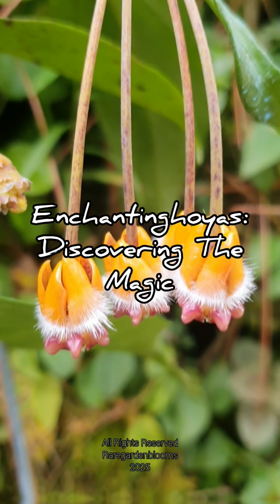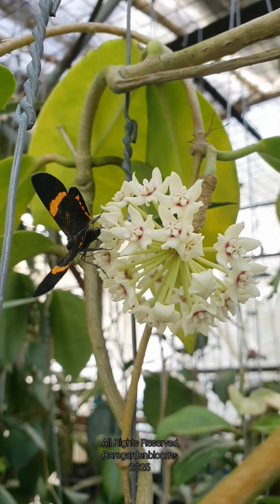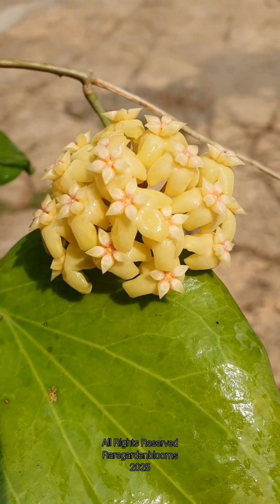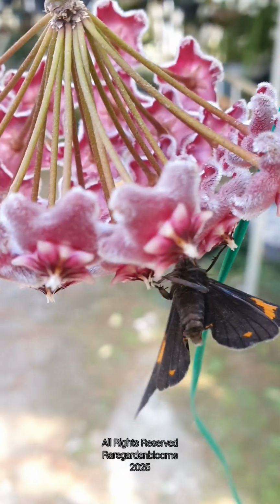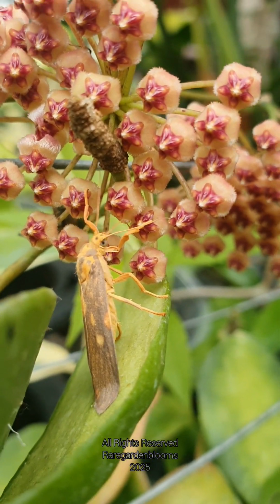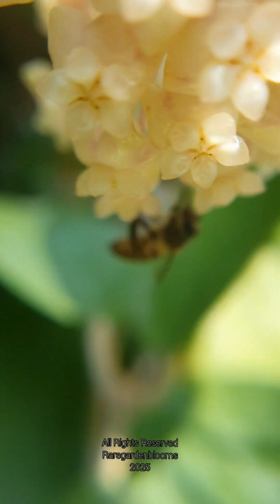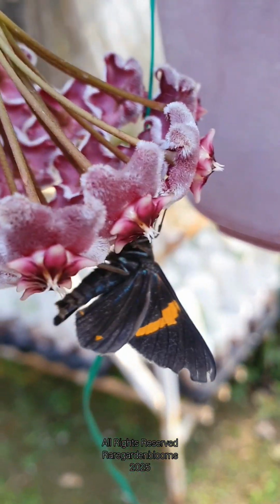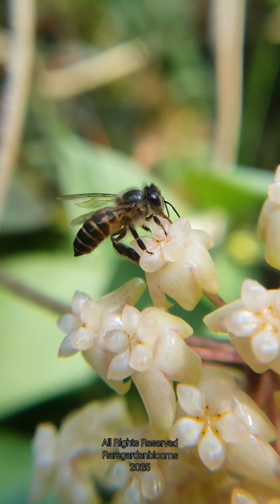Enchantinghoyas: Discovering The Magic